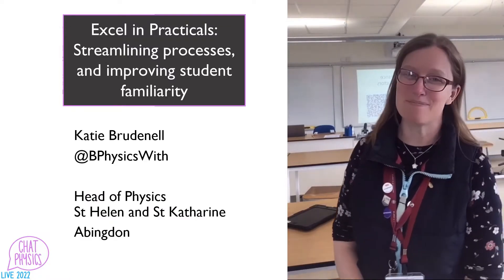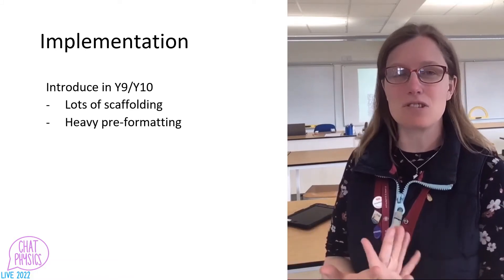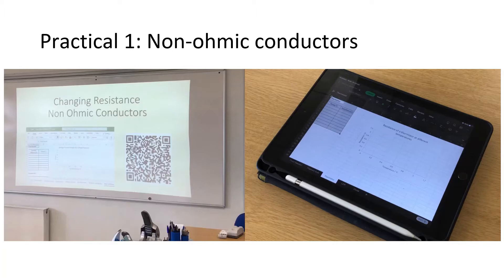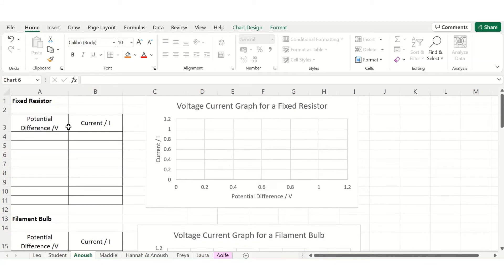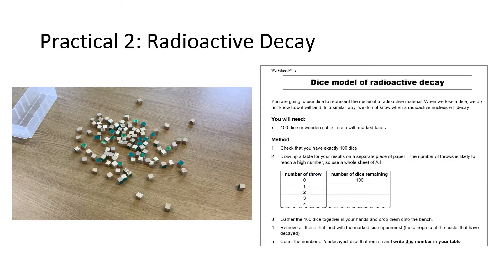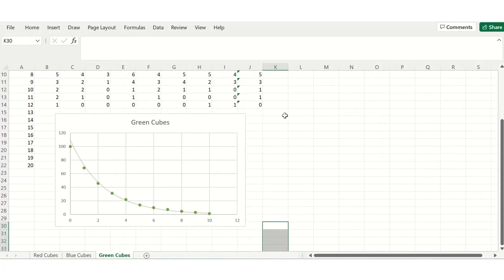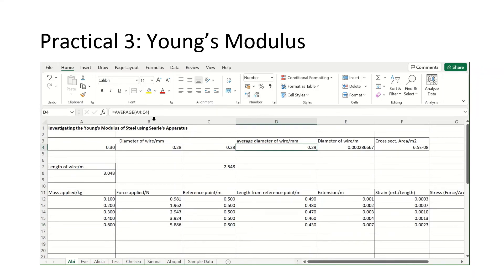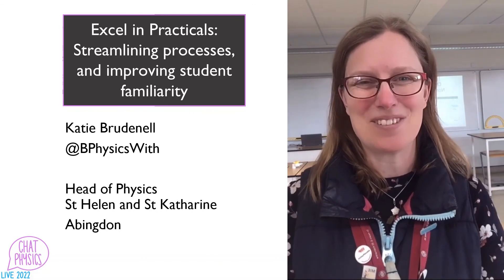Excel in Practicals Streamlining Processes, and Improving Student Familiarity – Katie Brudenell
ChatPhysics brings you week 2 of ChatPhysicsLive2022 all on Teaching Tools!